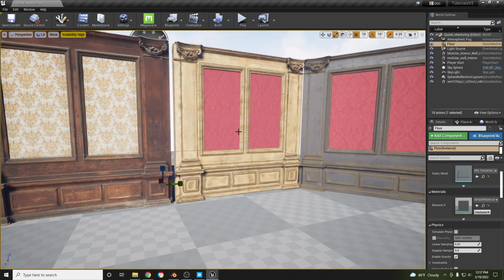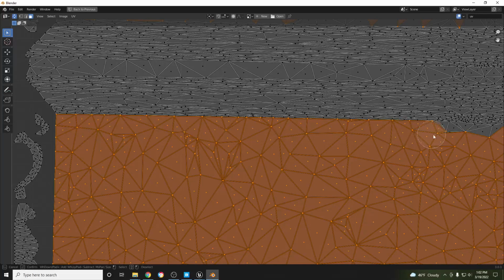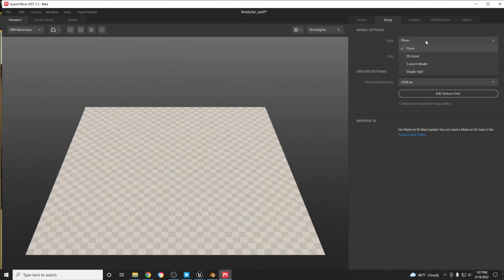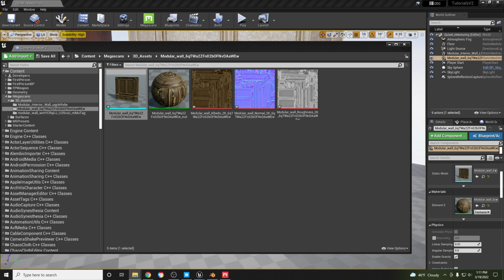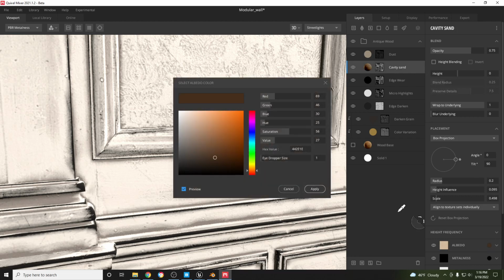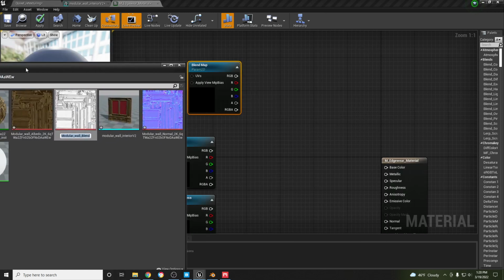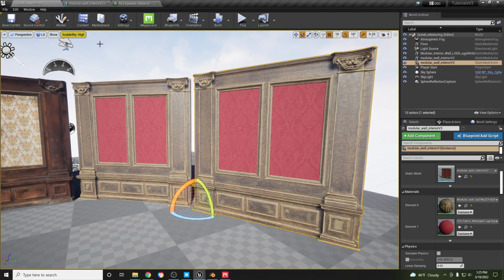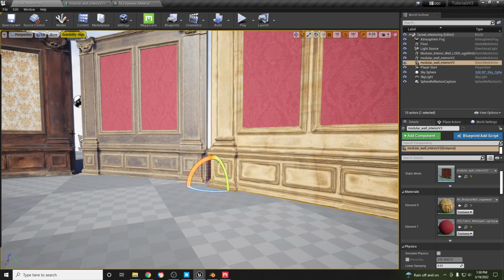Retexturing Quixel Megascan assets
This video shows a couple of ways to retexture a Quixel Megascan asset. We also use Blender to split the asset to also apply a second material to a couple of surfaces.